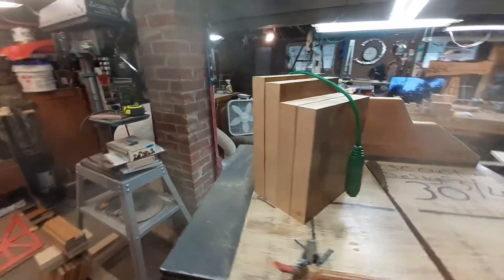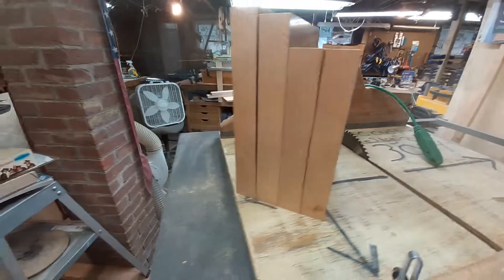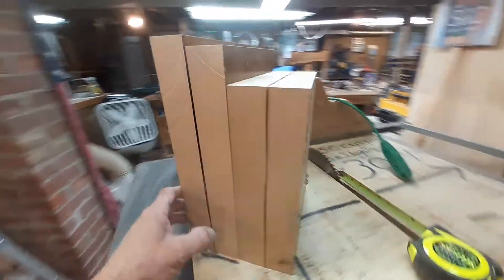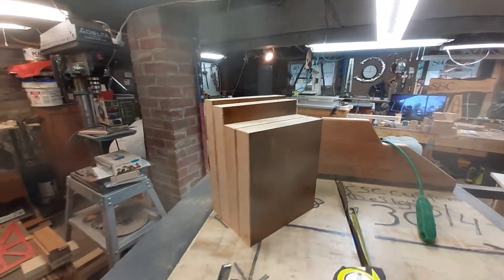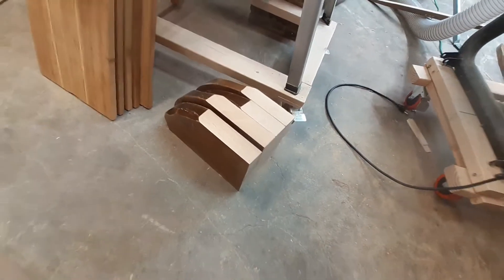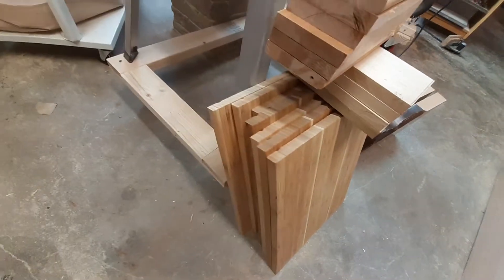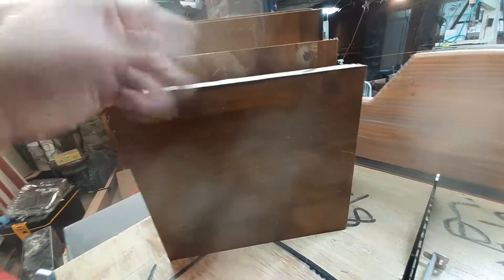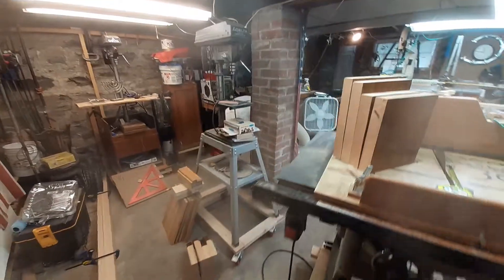Complete series on how to make bandsaw boxes. From scrap wood to completed units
Various steps to make a band saw box
It's not hard to learn how to make band saw boxes... just take one step at a time.